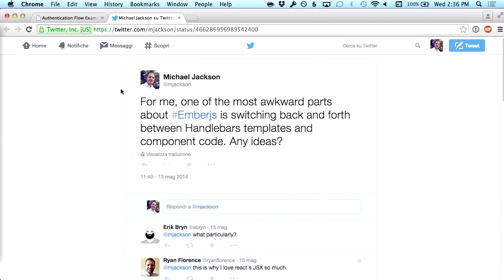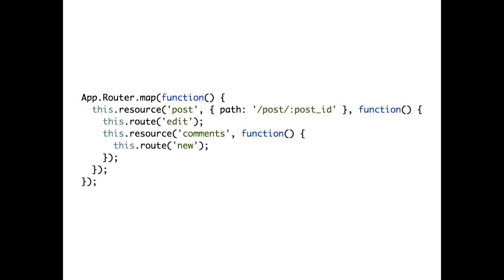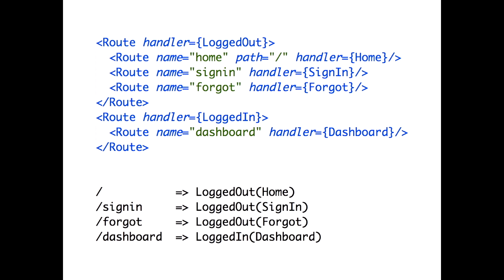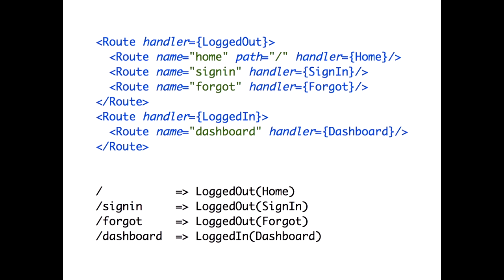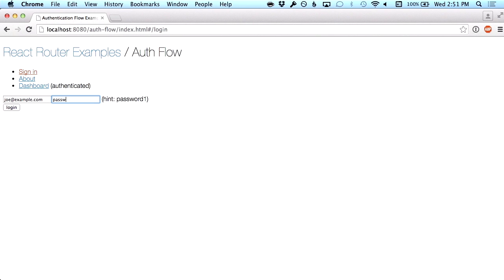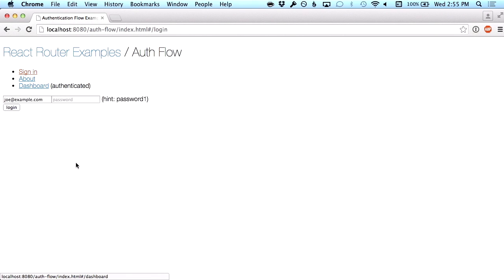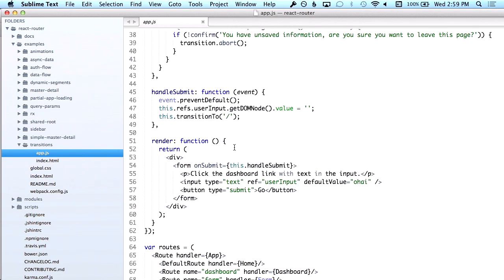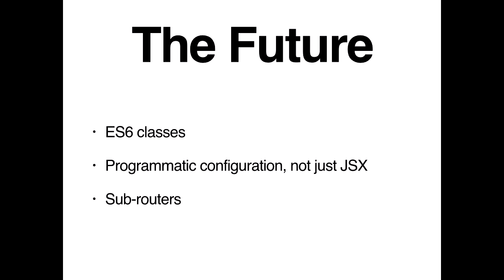React.js Conf 2015 - react-router increases your productivity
Michael Jackson

react-router is a powerful routing library built on top of React that helps you add new screens and flows to your application incredibly quickly, all while keeping the URL in sync with what's being displayed on the page. The project benefits from several years of combined experience working with the legendary Ember.js router.

This talk will show how the router makes it easy to implement many common flows including authentication, navigation prompts, and animation. We'll also explore some advanced techniques including server-side rendering and partial application loading.